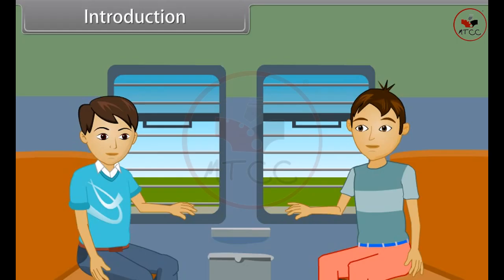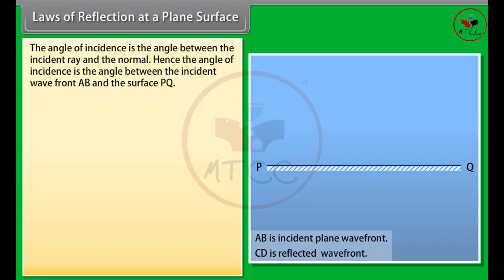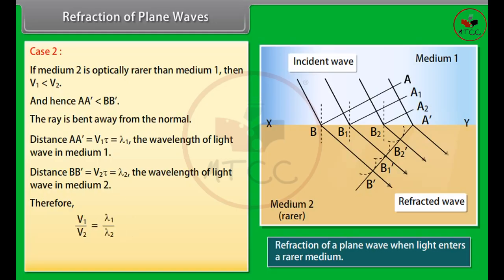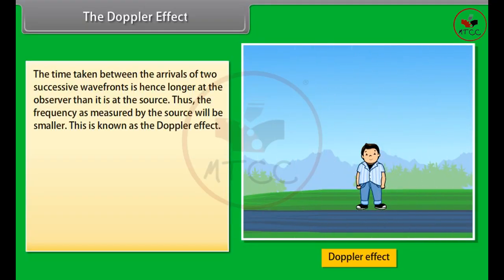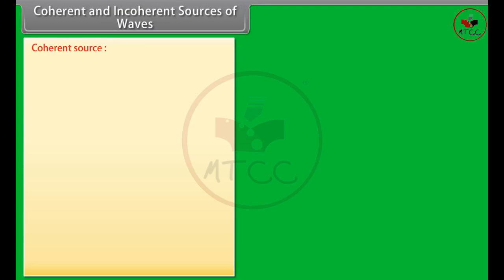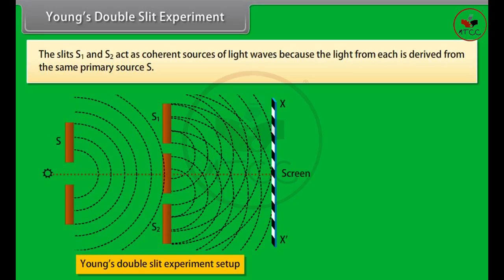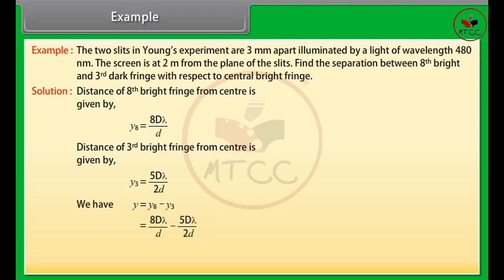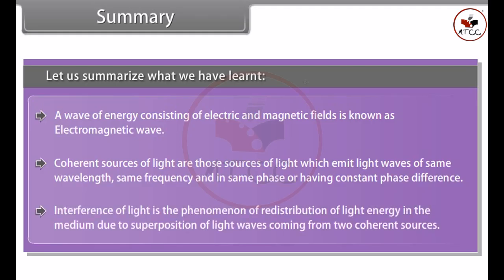Wave Optics Part 1 🔥 | Class 12 Physics | CBSE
Understand the important concepts of Wave Optics Part 1 in the easiest and most conceptual way with this detailed video specially designed for CBSE Class 12 Physics students 🚀

This video is focused on conceptual clarity, NCERT-based learning, and exam-oriented preparation to help you strengthen your understanding and perform better in board exams 📈

✨ In This Video:
✔️ Important derivations, numericals, diagrams & examples

🔹 Helpful for board exam theory, derivations and numerical questions
🔹 Best for building strong Physics concepts 📚

💡 Learn Wave Optics in a simple and interesting way without confusion!